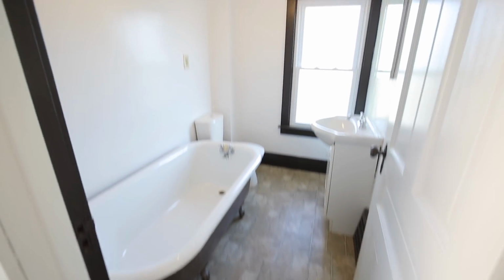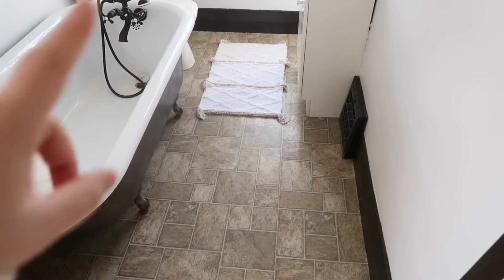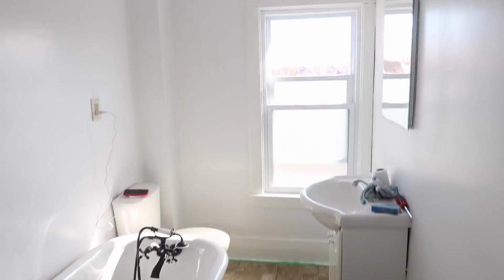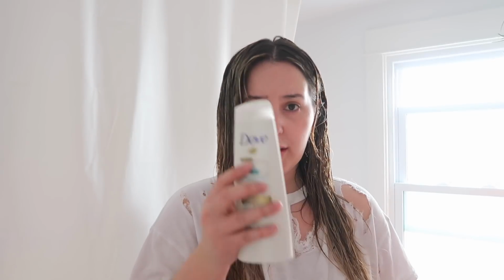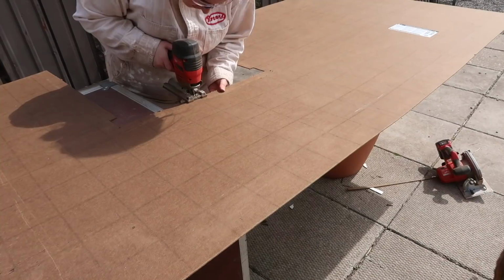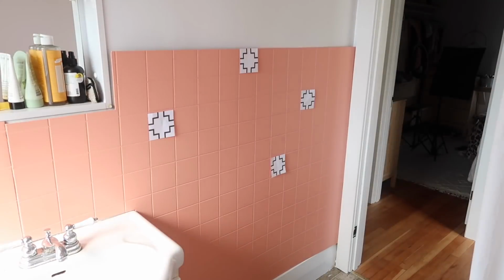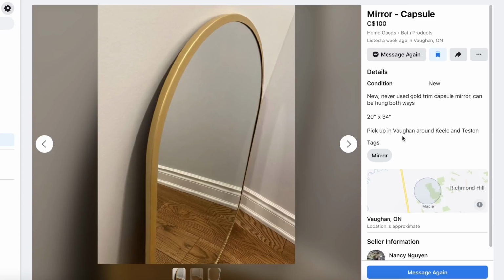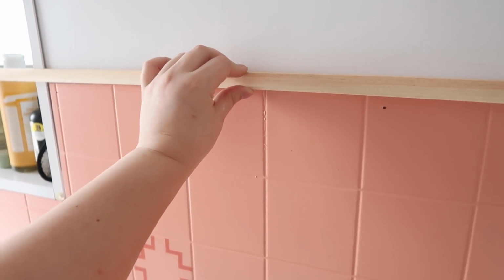$300 Bathroom *ON A BUDGET* Makeover!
Shop Dove's Purify & Hydrate Shampoo and Conditioner!

Please visit Cyn's Instagram to watch the video that inspired my tile!

Bath Mat - HomeSense
Trim Paint - Oxford White by Benjamin Moore  G
Shower Caddy - HomeSense
Mirror - Facebook Marketplace
Rattan Hanging Rack - Facebook Marketplace, though I am told it's from H&M!
Hand Towel - HomeSense
Garbage Basket - HomeSense

* H E Y ! My name is Tasha Leelyn, I'm a Canadian beauty/lifestyle vlogger livin' in the country with my 3 German Shepherds! Thrift With Me, Home Decor, 70s Boho Country gal - catch my drift? *